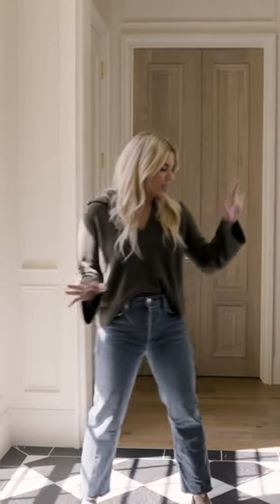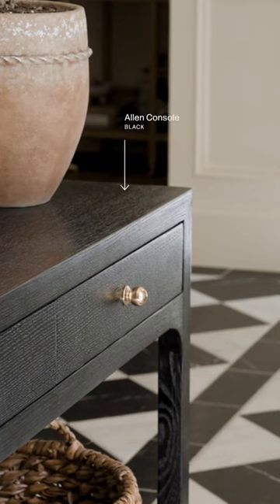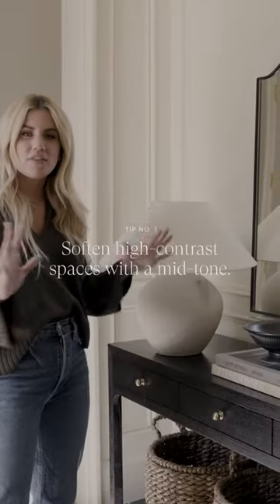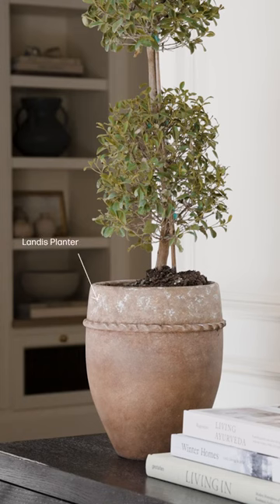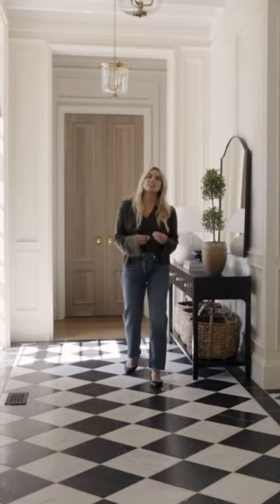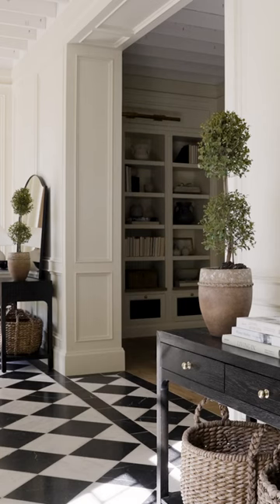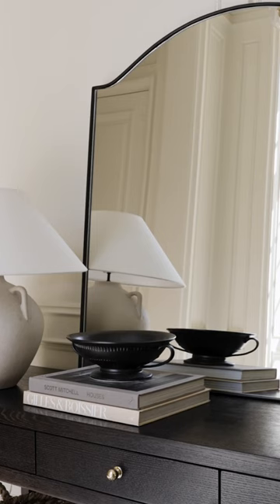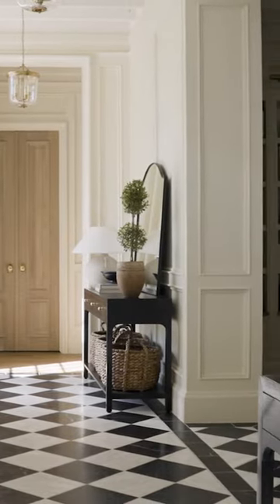Entryway styling tips from the McGee & Co. Winter Shoot.